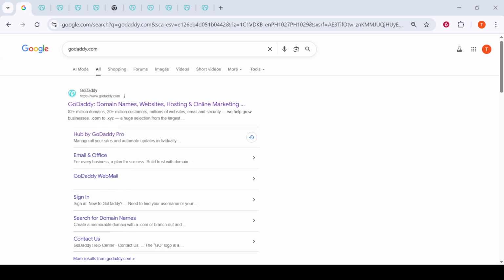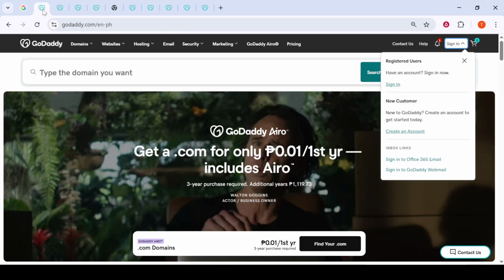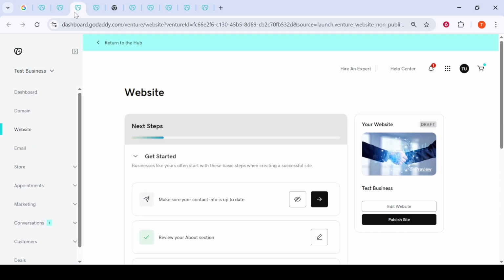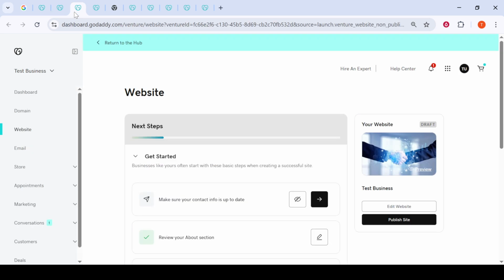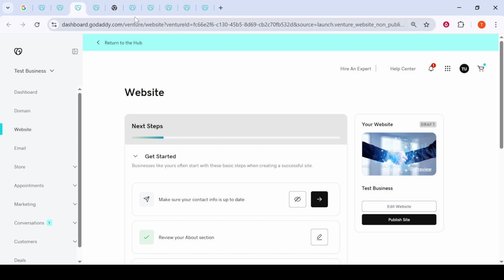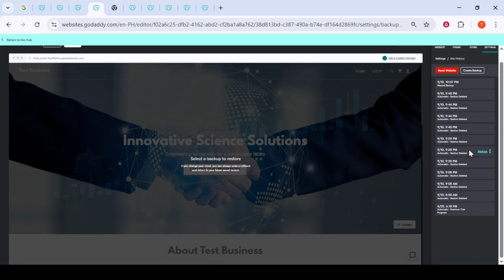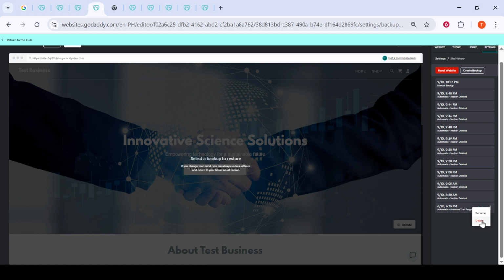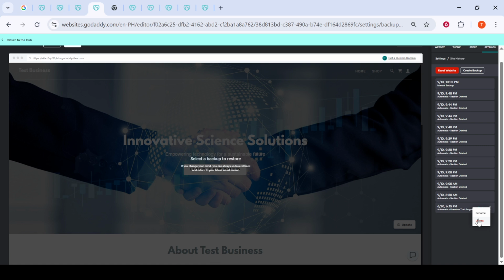How to Delete Website Draft in GoDaddy [2026 Full Guide]